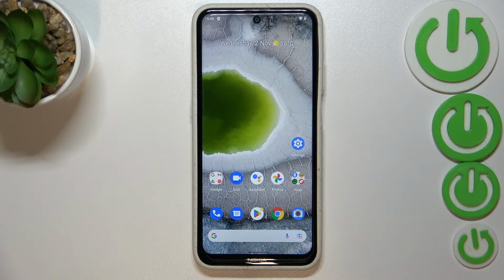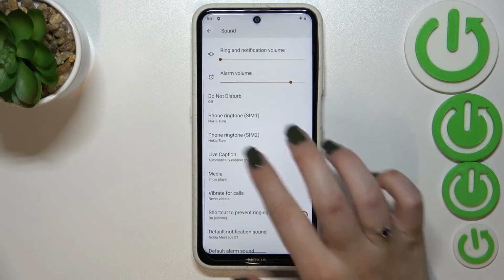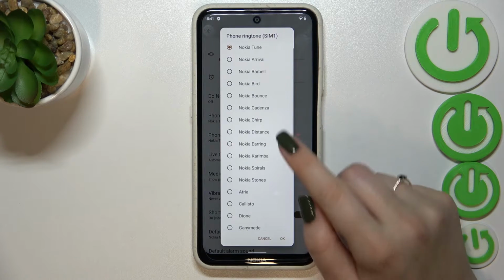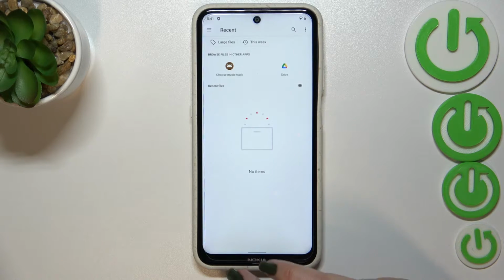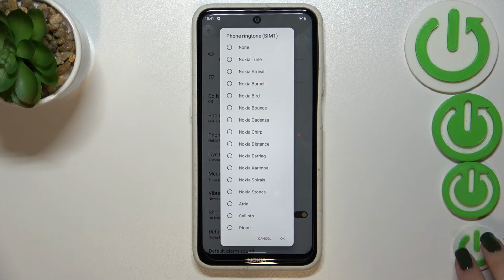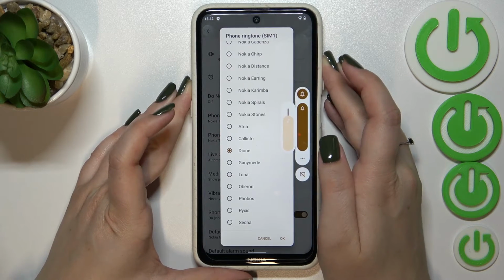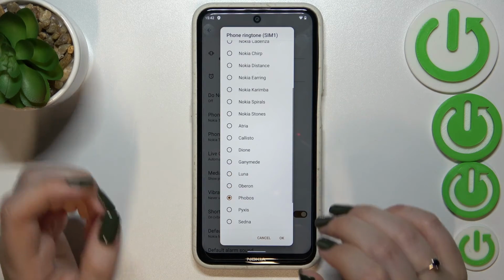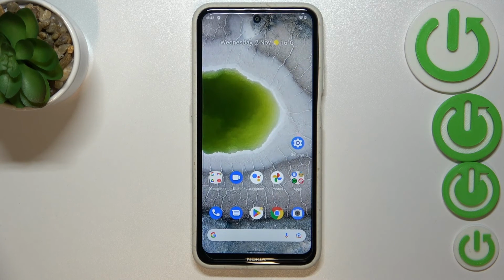NOKIA X10 - How To Change Ringtone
If you want to switch ringtone on NOKIA X10, with this video you can learn how to do it. By following our Instructions video you'll see how to easly pick different ringtone on NOKIA X10. You can find more useful guides on our YouTube channel HardReset.Info! if you have any trouble with any kind of device like Smartphone, Smartwatch, Headphones, Routers, Smart TV, etc... solution should be there!

How to change ringtone on Nokia X10 ?
How to pick different ringtone on Nokia X10 ?
Can i change ringtone on Nokia X10 ?
How to select new ringtone on Nokia X10 ?